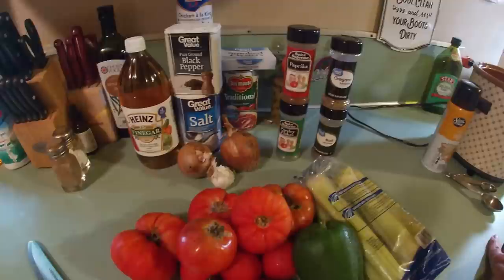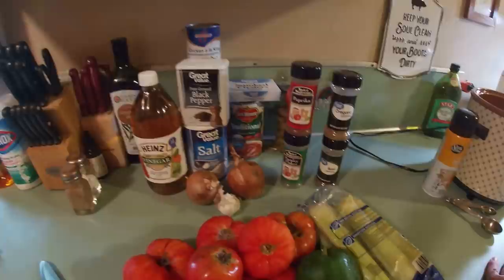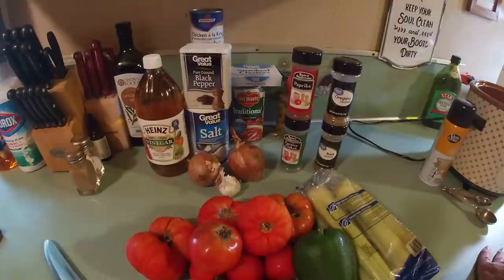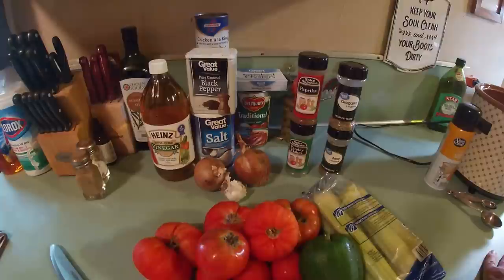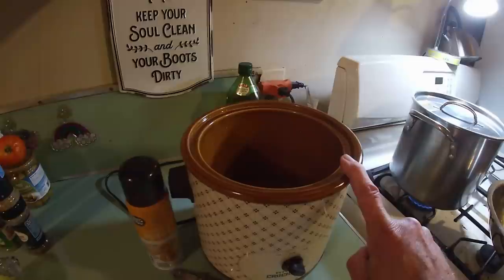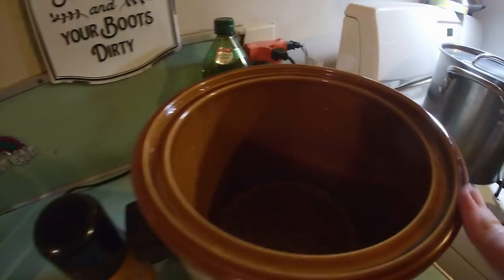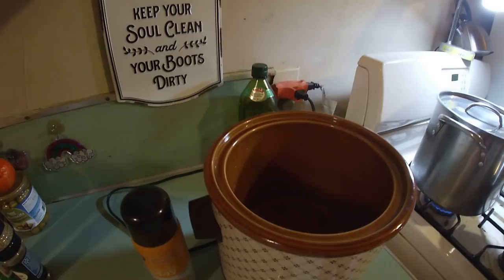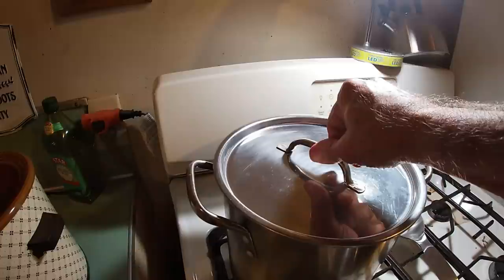Stewed Tomatoes in the Crock Pot. My Way of Processing Tomatoes for use Later this Winter.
Yep this is my way of putting up my excess tomatoes. Now a days stewed tomatoes are considered old fashioned. That may be true, but they can be used in so many dishes and are so tasty.
I do hope you all are well and safe with your families and loved ones. Please take care, be safe and God Bless You, Your Families and Loved Ones till next we Speak.